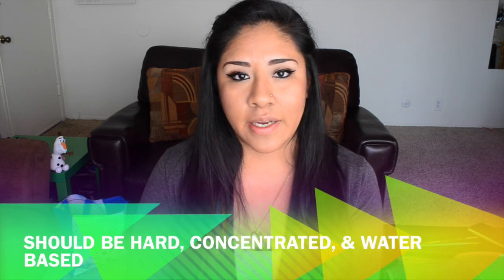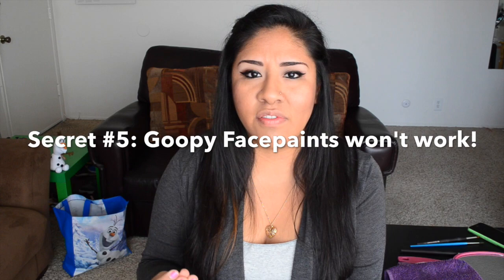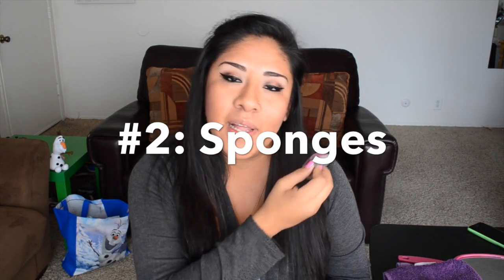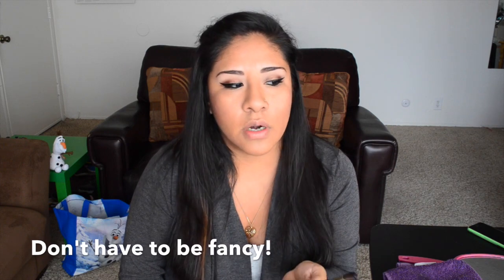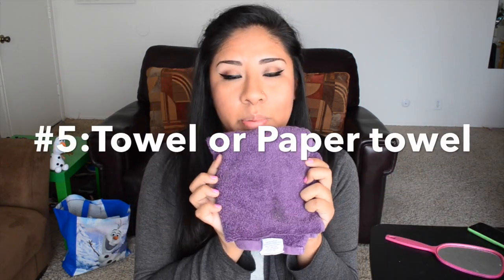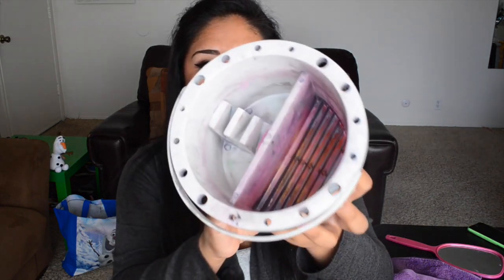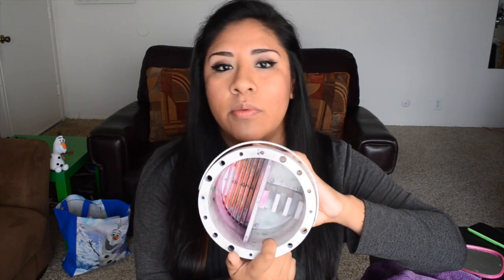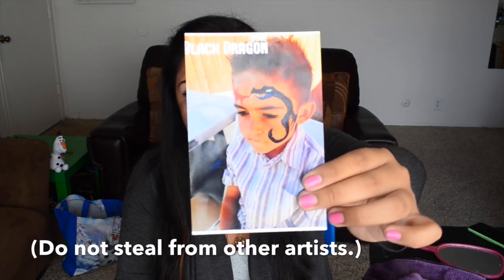Professional Facepainting for Dummies! Basics, Secrets, & Tips!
Share with anyone who wants to become a professional face painter or would just like to get good at it on the side! :)